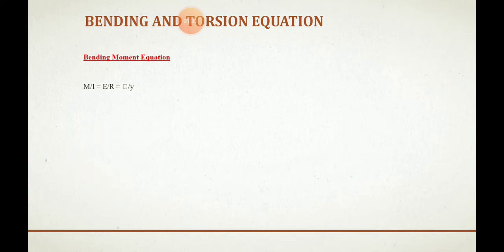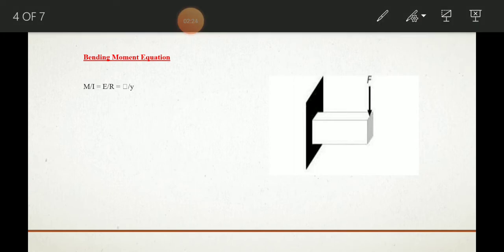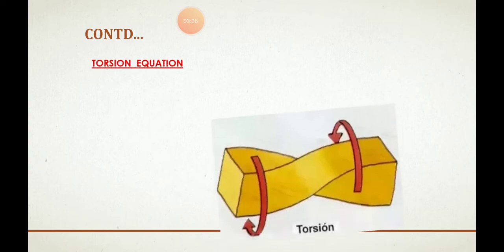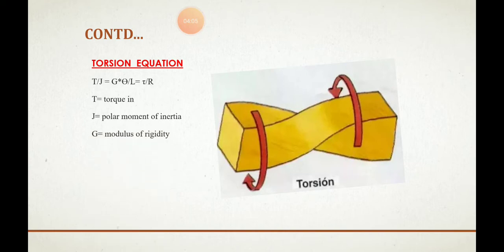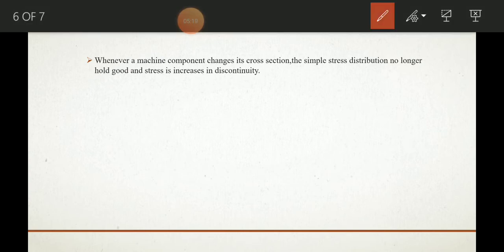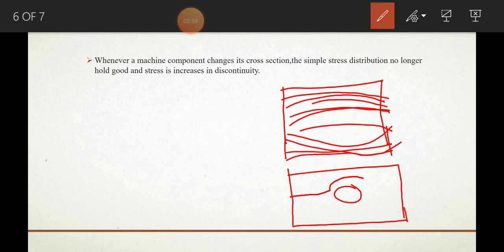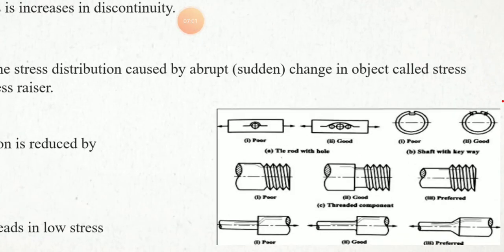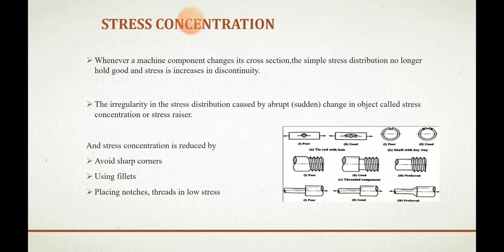15ME53T-Intoduction to Design Lecture 2